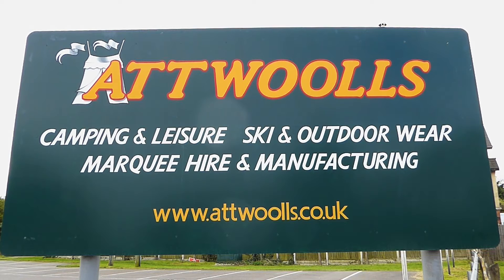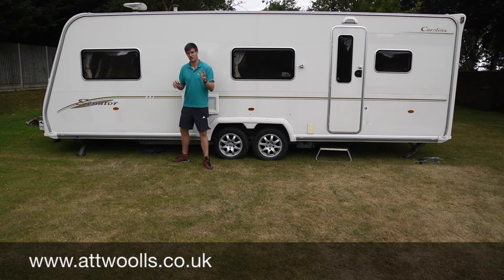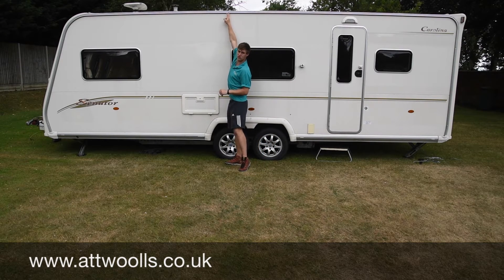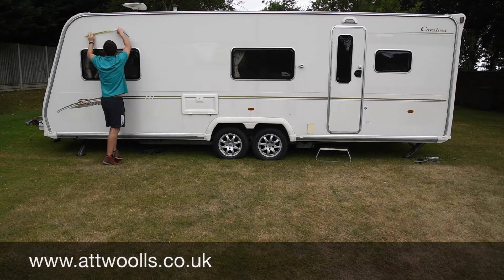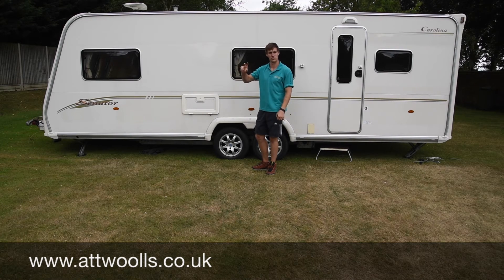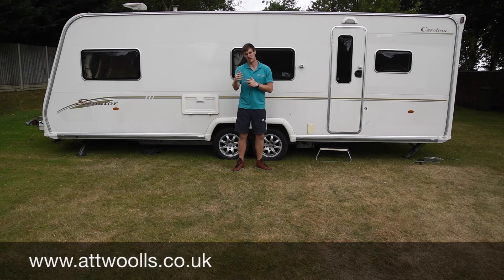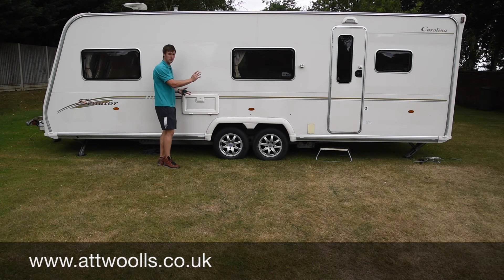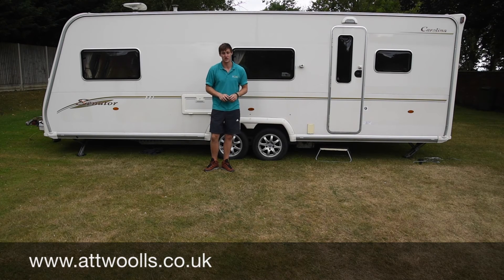How to Measure your Caravan for a Porch Awning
This is a video show how to measure your caravan so that you know what size porch awning you can use for it.